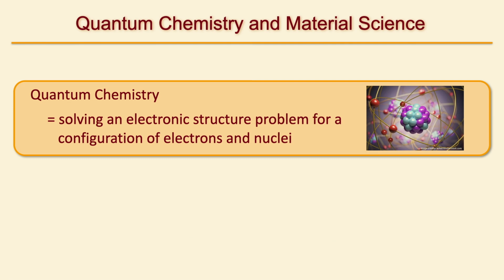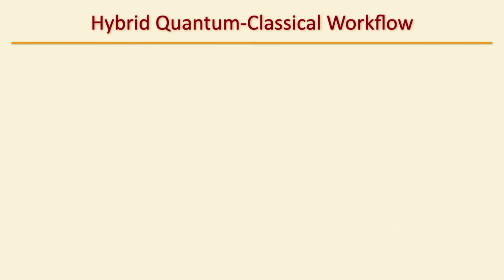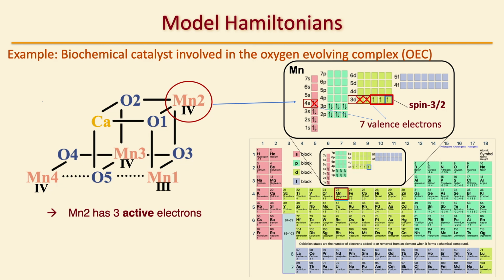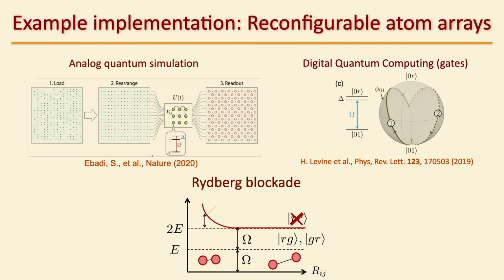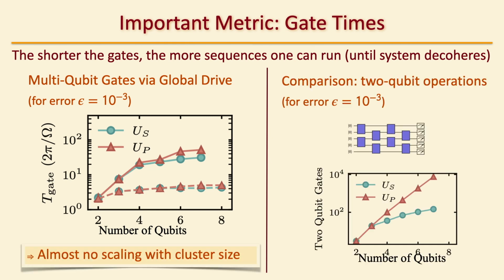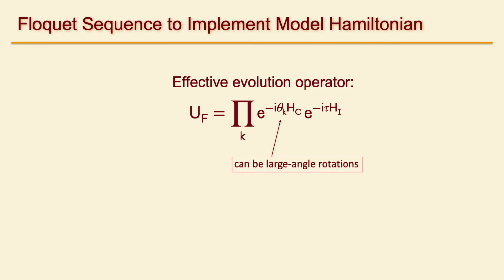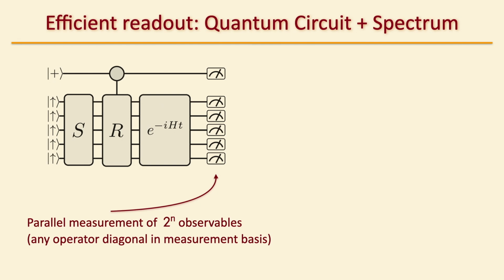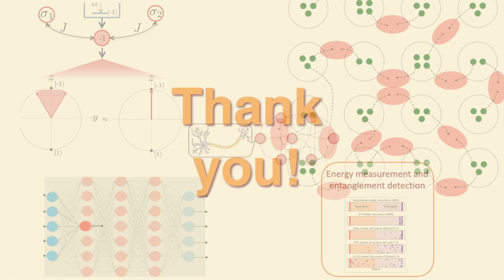Susanne Yelin - Quantum chemistry with a quantum computer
Talk by Susanne Yelin from Harvard University at the QuDits for Quantum Technology workshop at IQC. Simulations of quantum chemistry and quantum materials are believed to be among the most important potential applications of quantum information processors, but realizing practical quantum advantage for such problems is challenging. We introduce a simulation framework for strongly correlated quantum systems that can be represented by model spin Hamiltonians. Our approach leverages, in addition to an effective many-qubit-to-qudit transformation, reconfigurable qubit architectures to programmably simulate real-time dynamics and introduces an algorithm for extracting chemically relevant spectral properties via classical co-processing of quantum measurement results. We develop a digital-analog simulation toolbox for efficient Hamiltonian time evolution utilizing digital Floquet engineering and hardware-optimized multi-qubit operations to accurately realize complex spin-spin interactions, and as an example present an implementation proposal based on Rydberg atom arrays. Then, we show how detailed spectral and other relevant chemical information can be extracted from these dynamics through snapshot measurements and single-ancilla control, enabling the evaluation of excitation energies and finite-temperature susceptibilities from a single-dataset. To illustrate the approach, we show how this method can be used to compute key properties of a polynuclear transitionmetal catalyst and 2D magnetic materials.